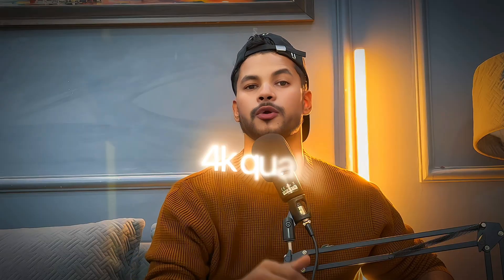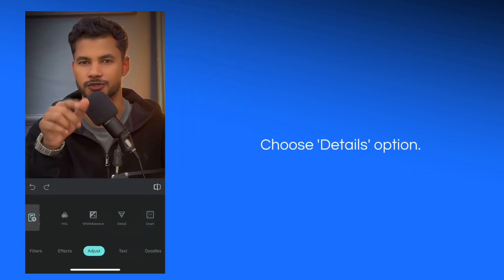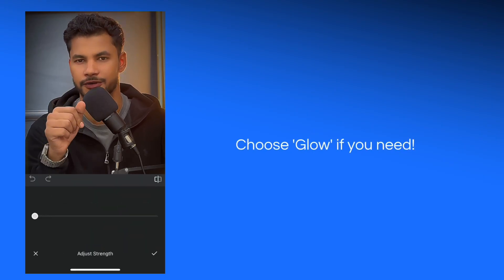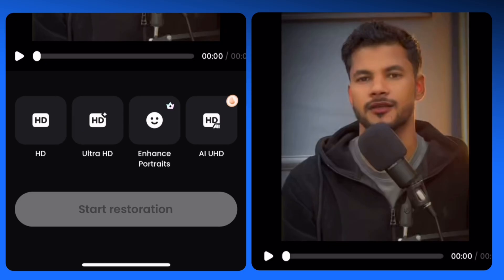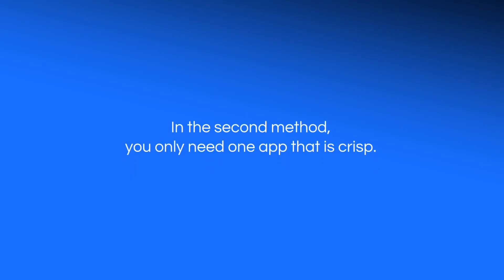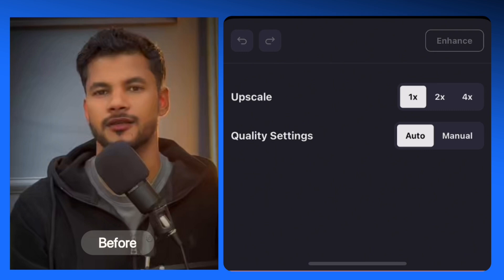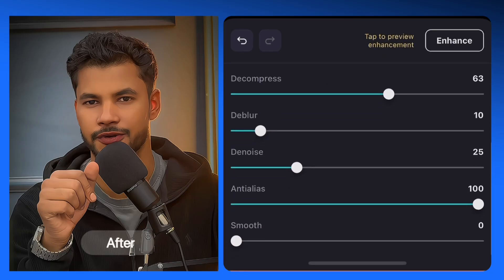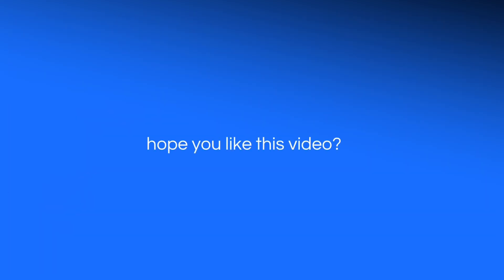4K Video Quality on Mobile | Just Like Topaz✨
In this tutorial, I’ll guide you through achieving stunning 4K-quality videos directly on your mobile device using the VMake Crisp and Koloro apps. Learn how to adjust sharpen and structure settings effectively, utilize AI-powered tools, and enhance your videos with UHD features for a professional finish.

This step-by-step guide will show you how to upscale your video quality to resemble Topaz AI and After Effects-level quality, all with easy-to-use mobile apps. Whether you’re working on short-form content or cinematic projects, this tutorial ensures you don’t miss any critical details.

Watch the entire video to discover the best practices for creating 4K UHD videos, tips for using the Wink Mod APK, and how to enhance your editing workflow to take your video quality to the next level. Don’t miss this chance to learn pro-level editing techniques without the need for expensive tools!